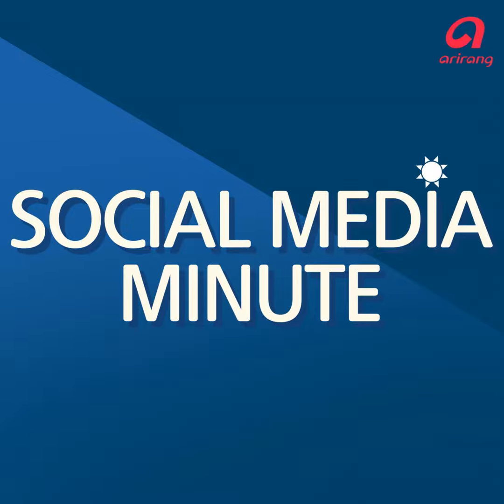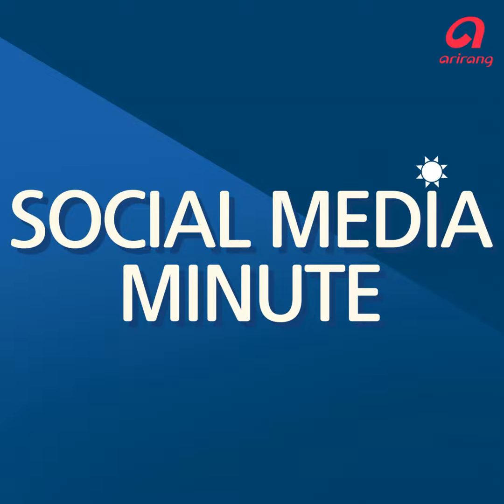Social Media Minute 03/17/2023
1. Seoul City opens colonial-era tram tracks to the public

2. Proposals for world’s first octopus farm in Spain alarm scientists

3. Elderly penguins receive custom lenses in "world-first" cataract surgery